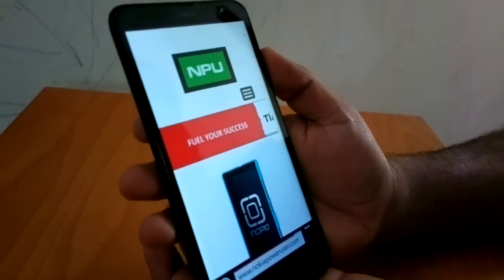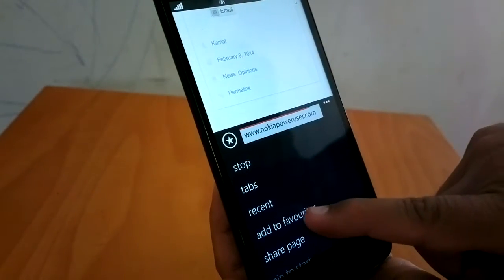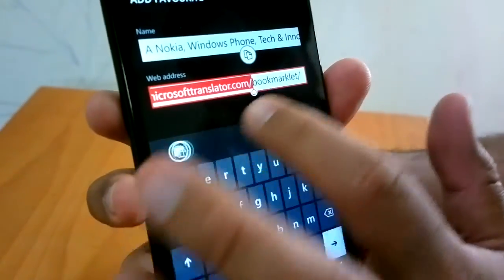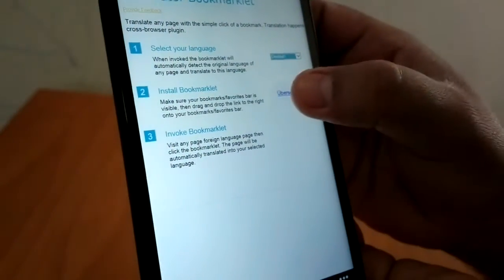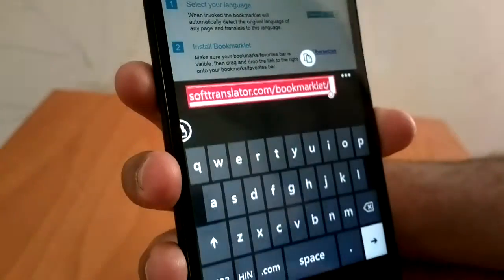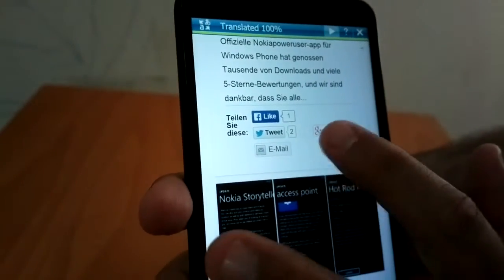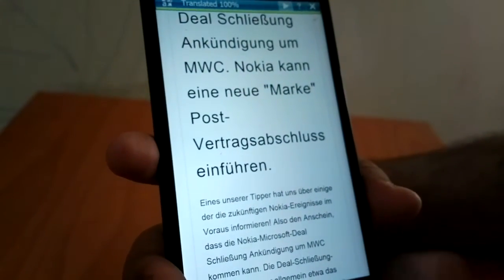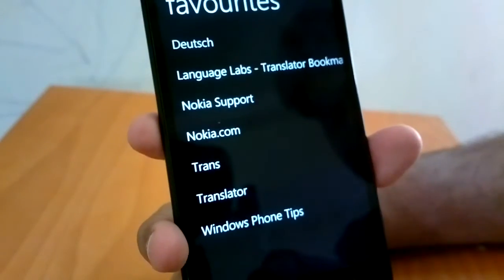How to add translator to Internet explorer on Windows Phone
Tutorial on adding translator to Internet explorer on Windows Phone. Read more such tips and tutorials by clicking